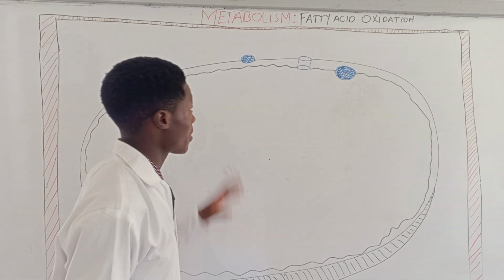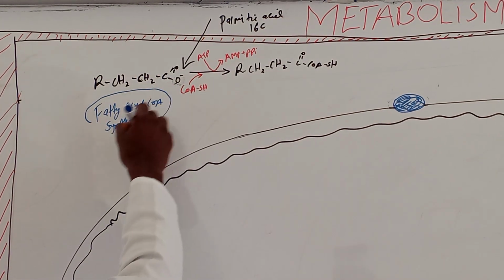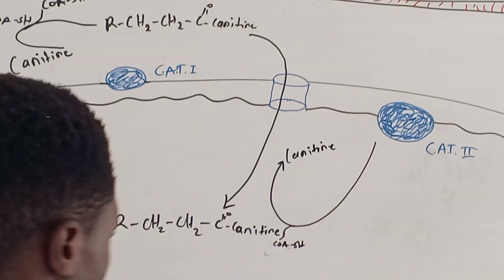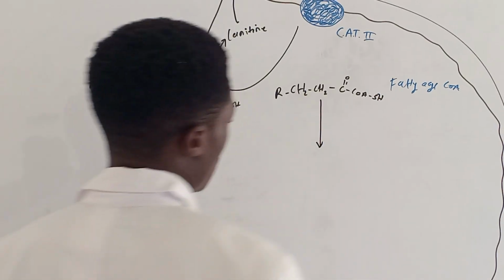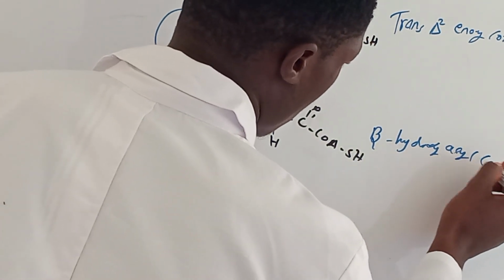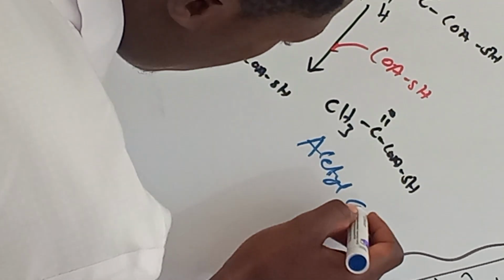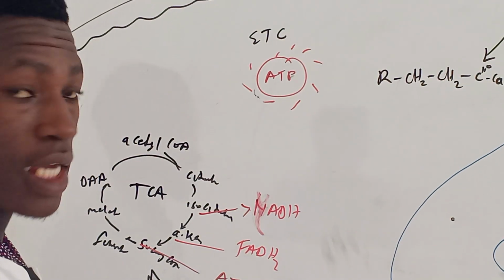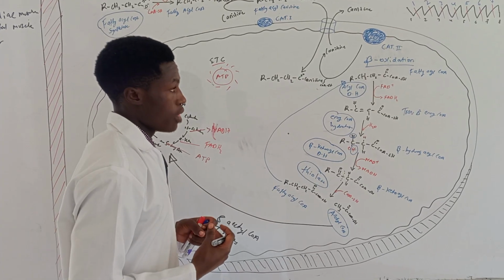METABOLISM: FATTY ACID OXIDATION PART ONE💯💫